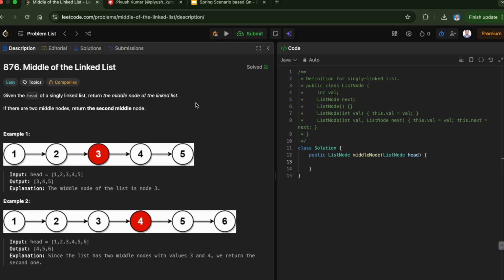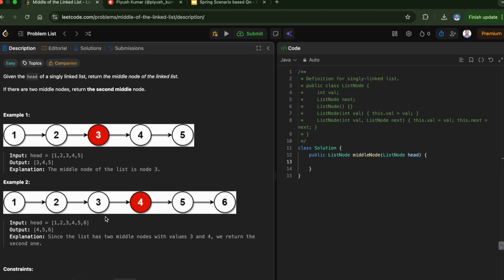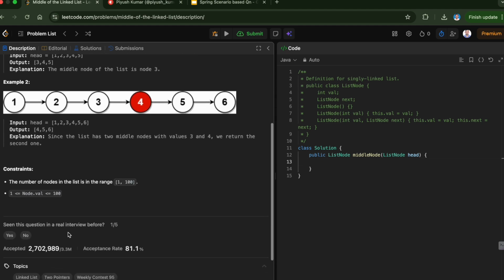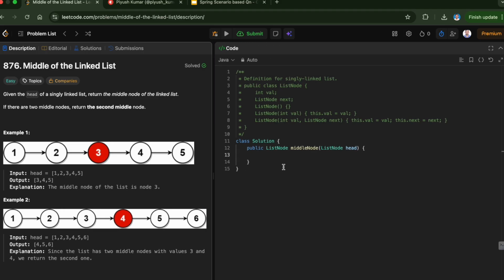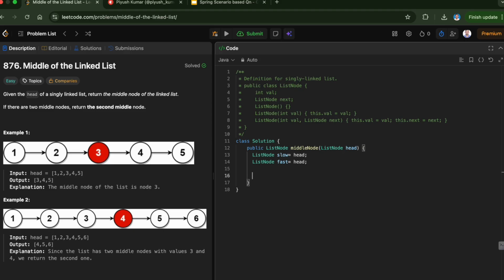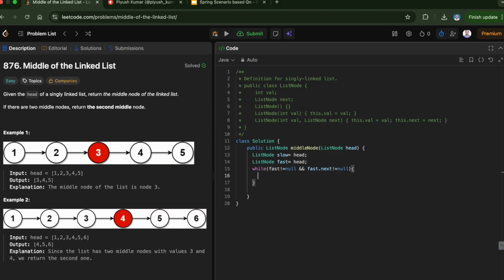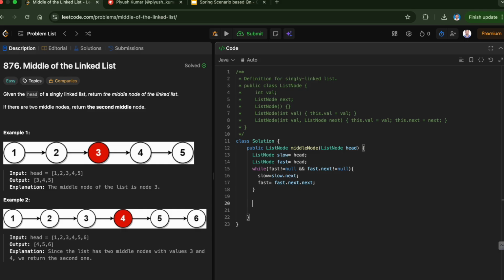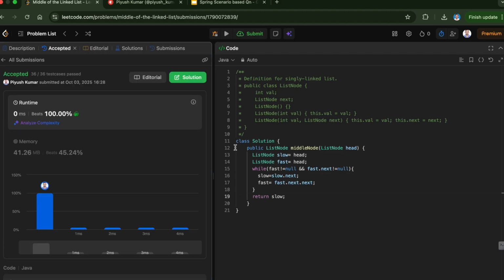Middle Element in Linkedlist | DSA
Given the head of a singly linked list, return the middle node of the linked list.

Example 1:
Input: head = [1,2,3,4,5]
Output: [3,4,5]
Explanation: The middle node of the list is node 3.

Example 2:
Input: head = [1,2,3,4,5,6]
Output: [4,5,6]
Explanation: Since the list has two middle nodes with values 3 and 4, we return the second one.

Perfect for beginners preparing for DSA, coding interviews, and LeetCode-style problems.